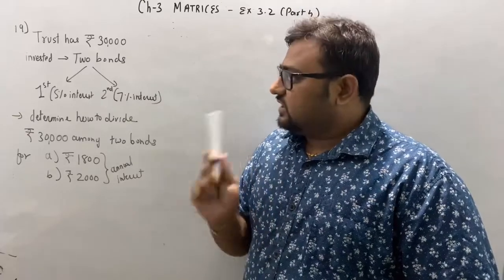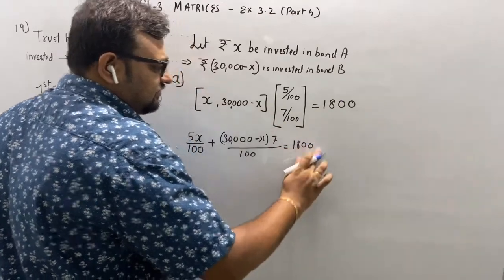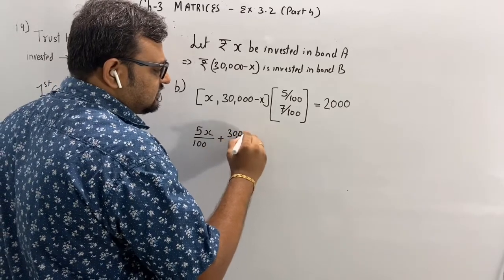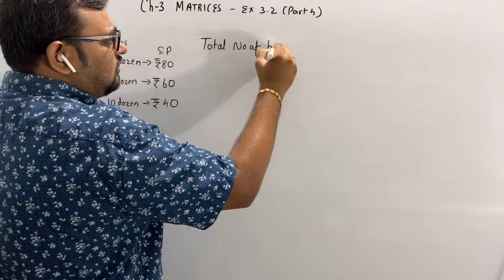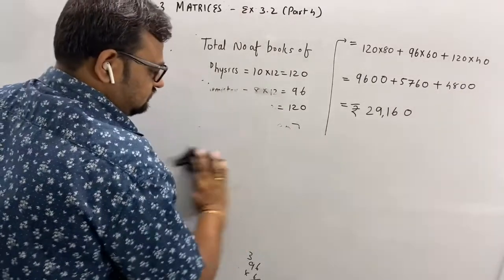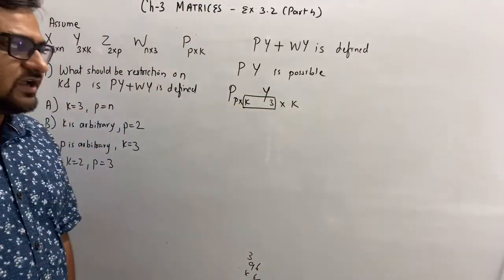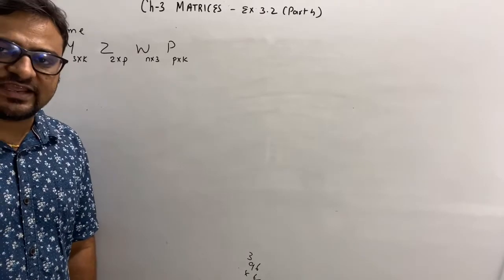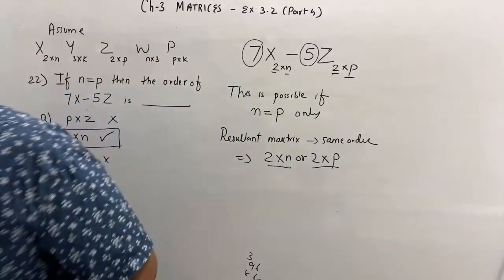Std 12 : Maths : Ch 3: Matrices : Lec 5: Ex 3.2(Part 4): 4 JUNE